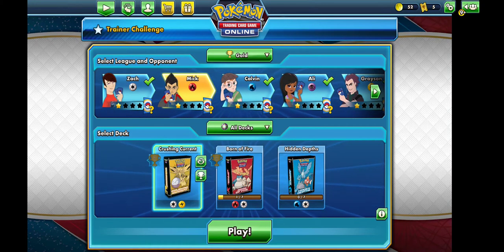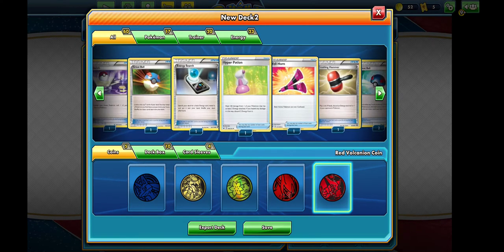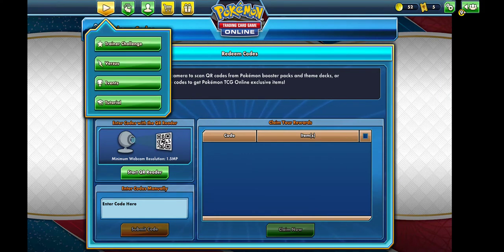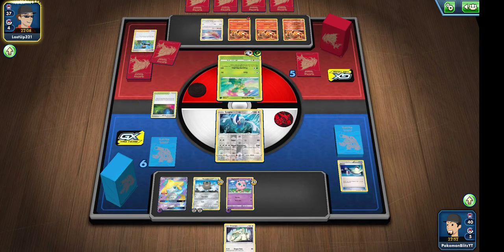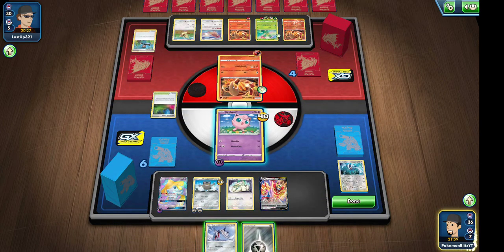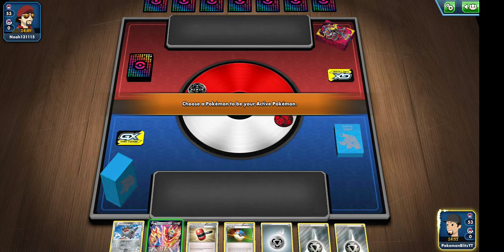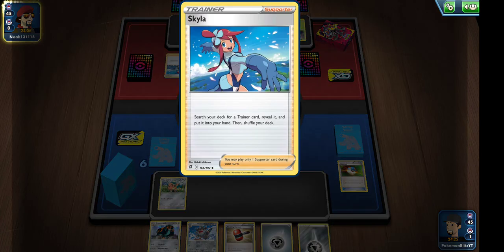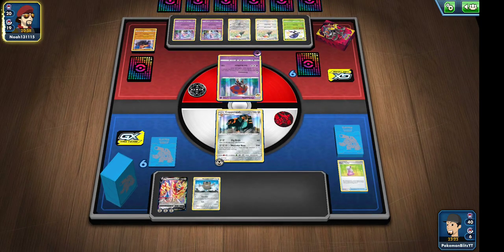Pokemon TCG Part 1 : Introduction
link for thr give away